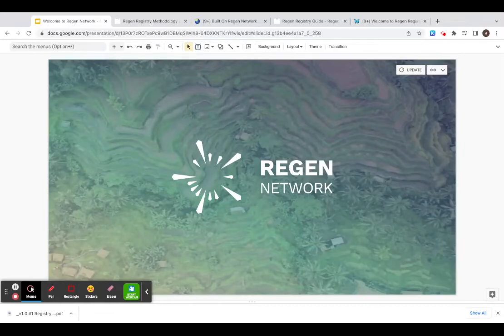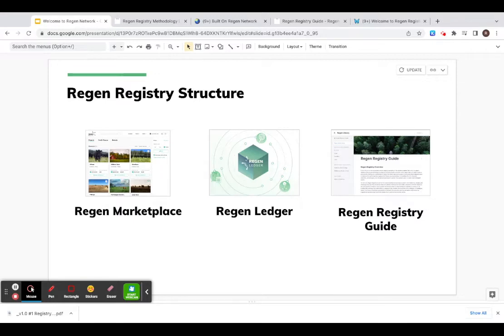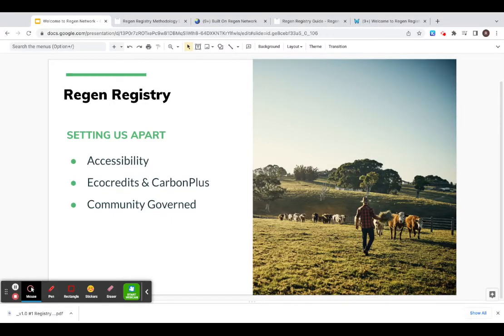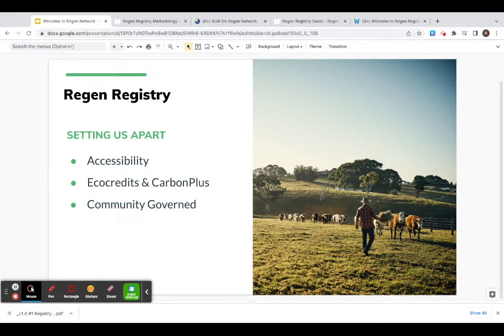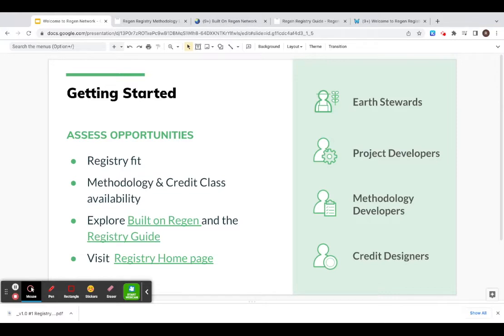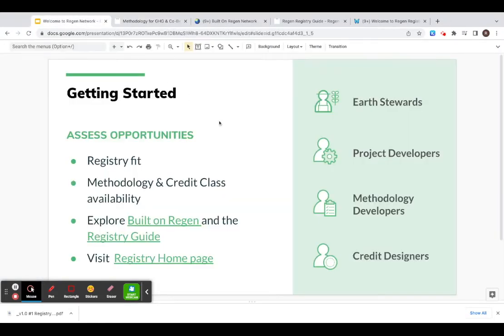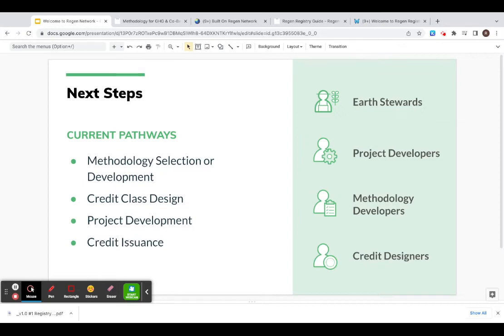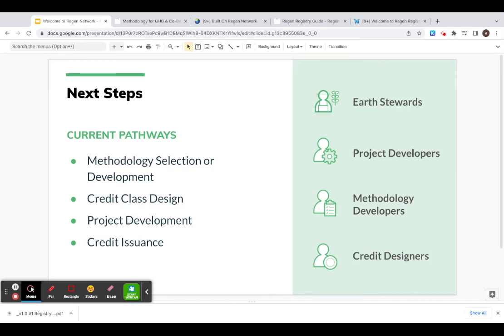Welcome to Regen Registry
Welcome to Regen Network! We’re glad you’re here to learn more about Regen Registry and what it takes to develop ecocredits.